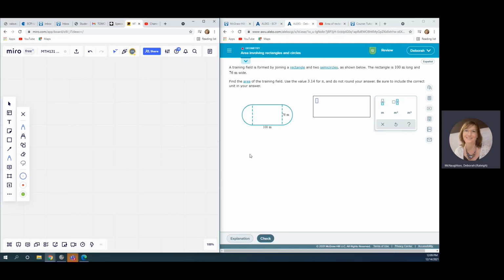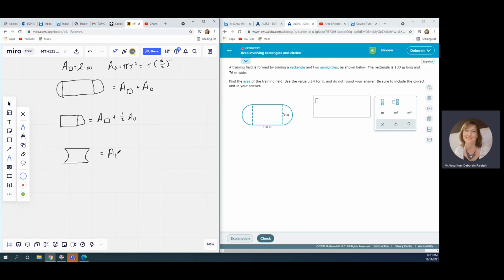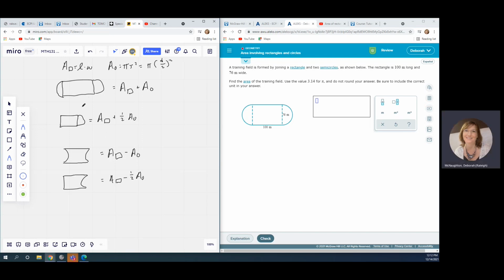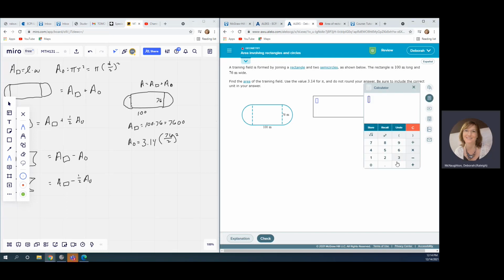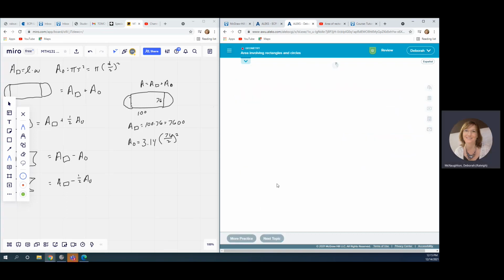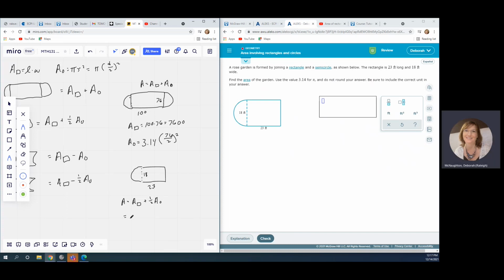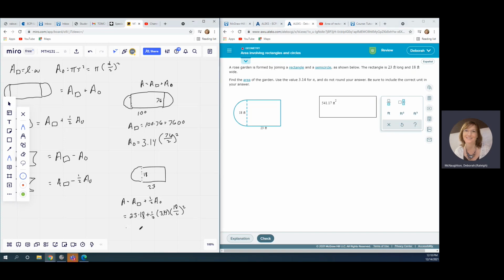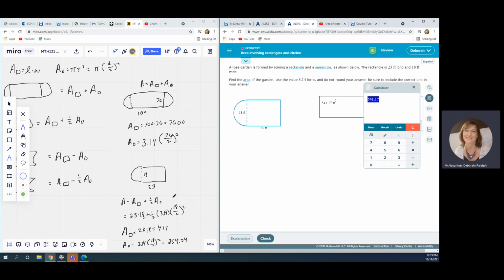Area involving rectangles and circles